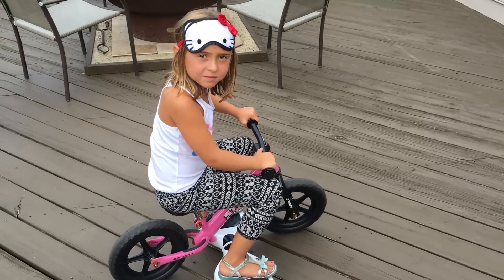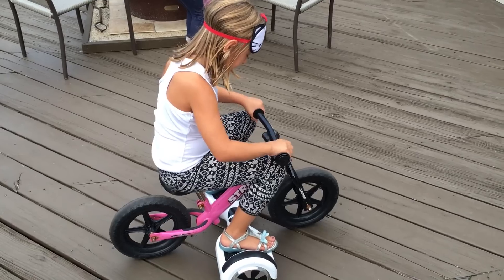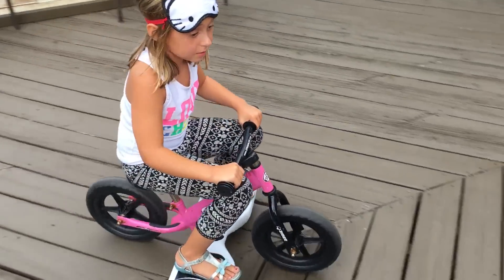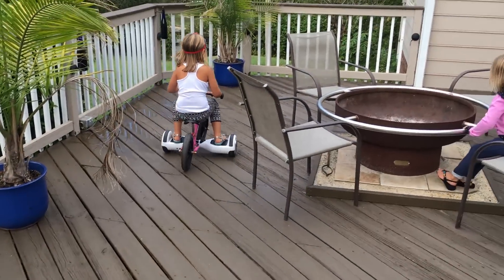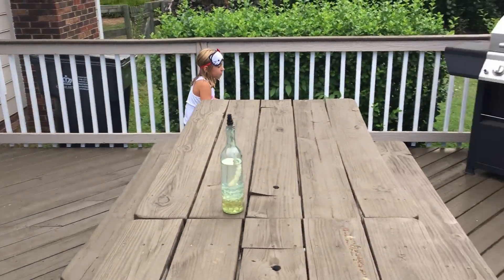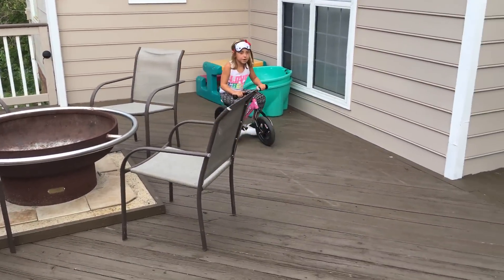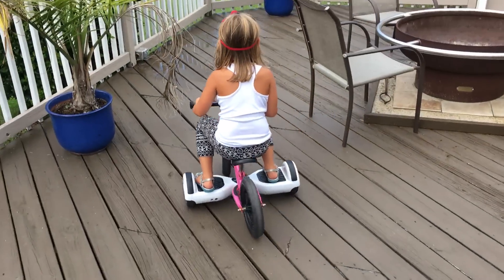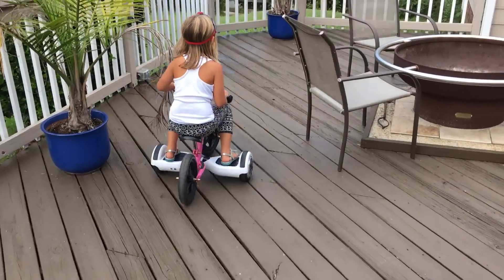Clever girl uses hoverboard to power pedal-less bike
The Strider is a a balance bike that's low enough for kids to sit on with both feet on the ground, helping them get used to riding on two wheels. However, it appears that Madi has come up with a genius way to move the bike forward with no effort at all!